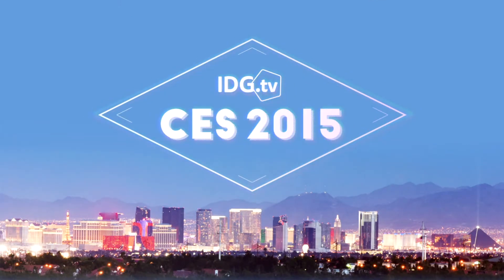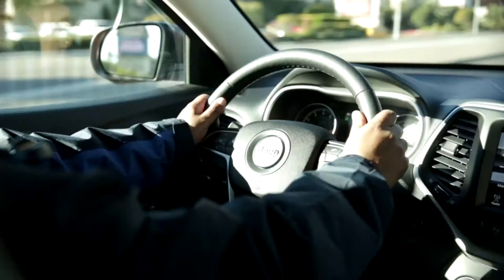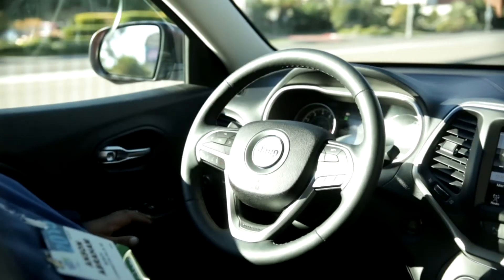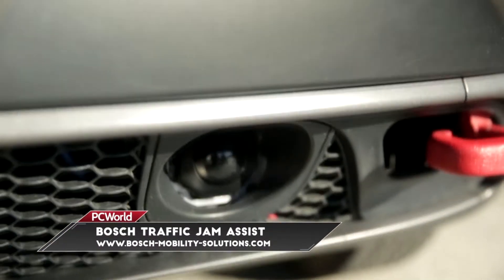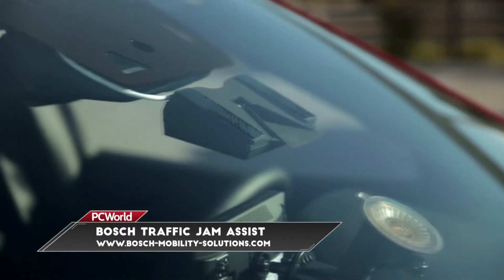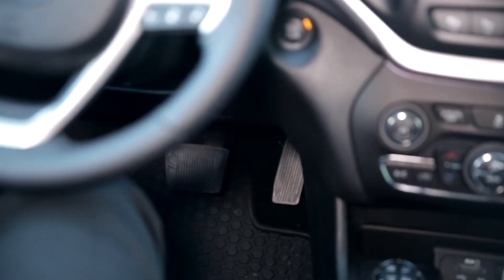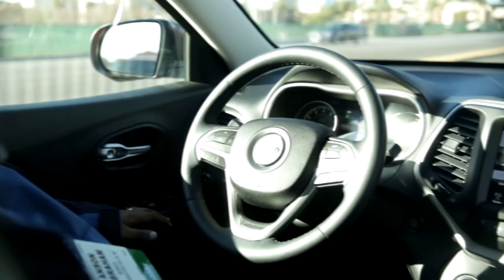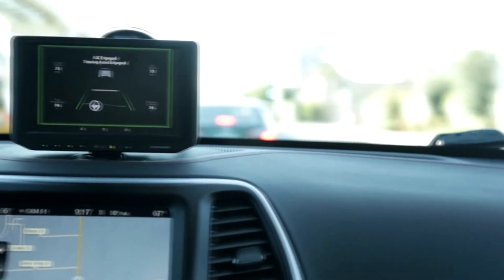CES 2015 - Asystent jazdy w korkach od Bosch